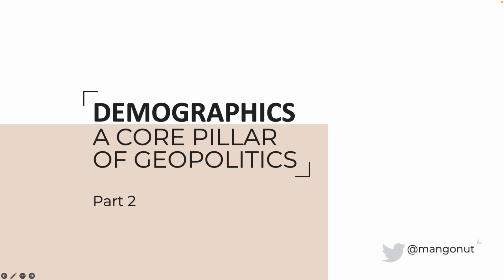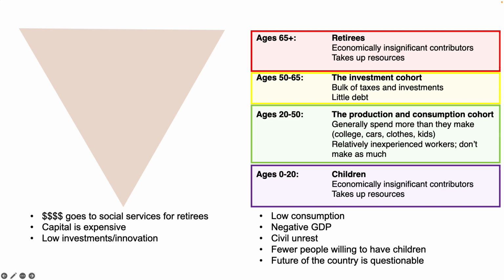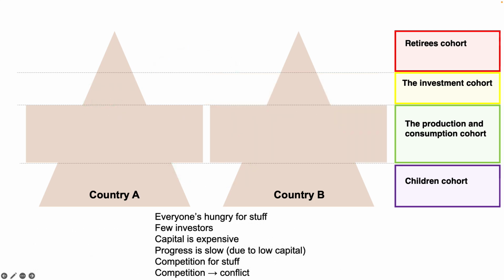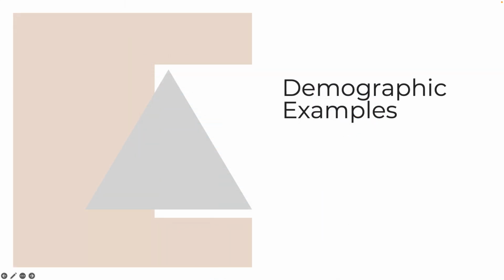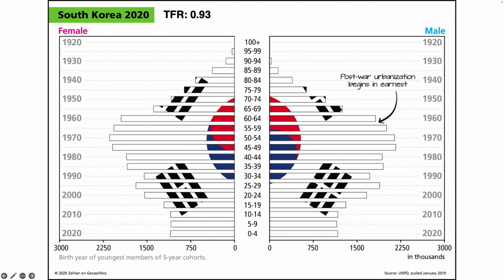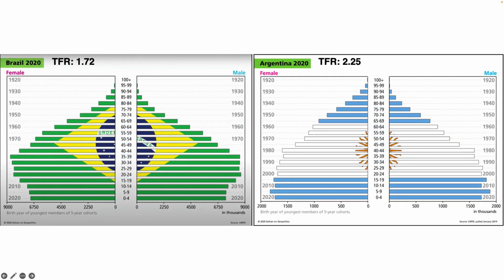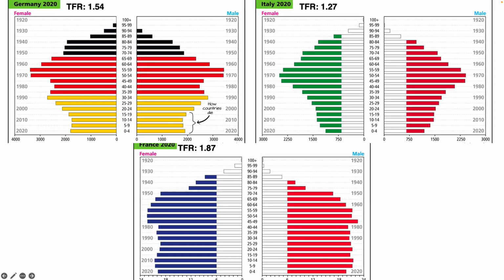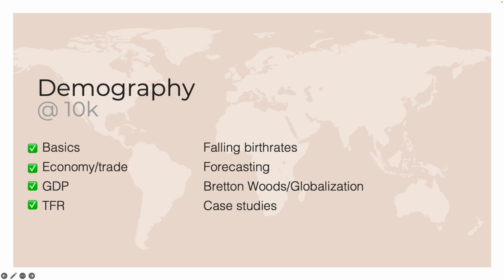Demographics Exposed: The Hidden Force Shaping Geopolitics Part 2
part 2 of how demographics impact geopolitics
In this video we cover:

* economy & trade
* TFR